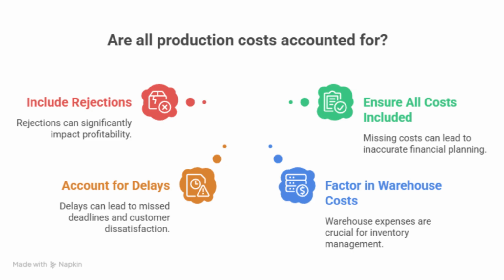Save Money Be Profitable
how to price your fashion products to make it profitable ?
Most fashion startups lose money NOT because of bad designs…
but because of WRONG COSTING.
In this video, I (Rakesh Kakkar – 40+ years experience in garment industry) breaks down:

* Real garment costing formula
* Hidden costs most brands ignore
* Sampling, marketing & return costs
* How to calculate actual selling price
* Why “2x pricing rule” is NOT enough

If you are a fashion startup, D2C brand, or planning to launch your clothing line—this video will save you from costly mistakes.